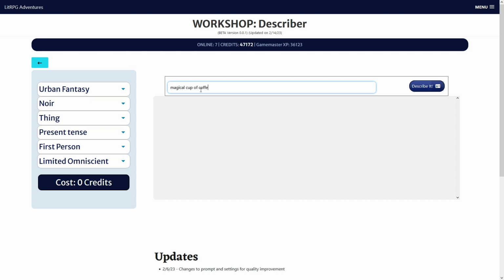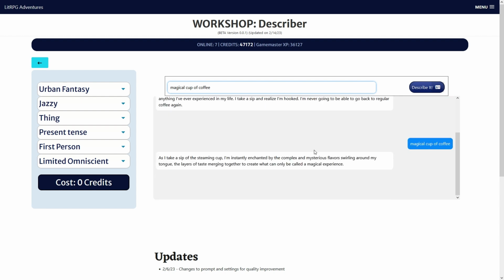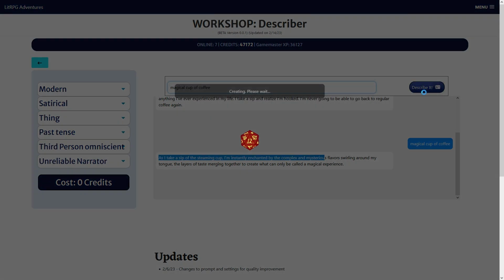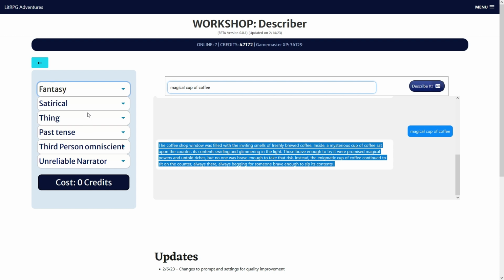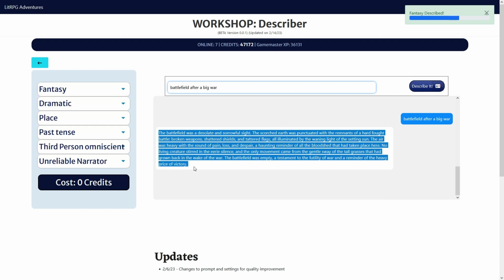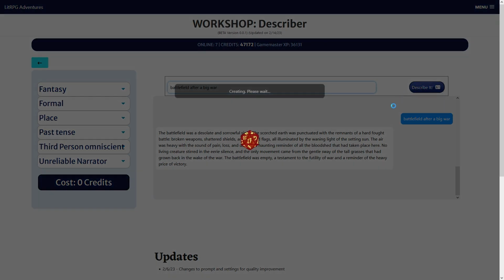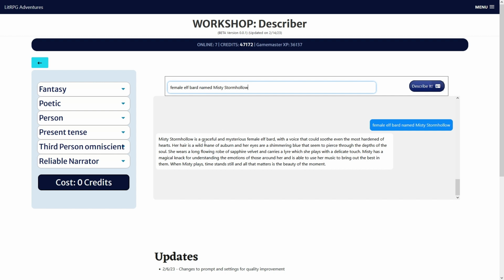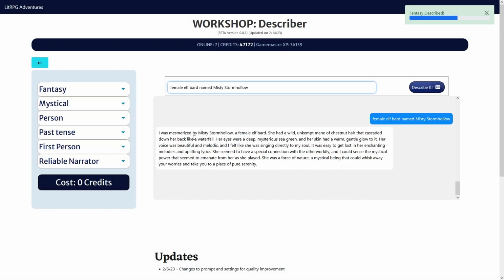AI Describer: Easiest Way to Create Detailed Descriptions for DND & So Much More!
This video introduces an AI Describer, a revolutionary artificial intelligence technology that can accurately describe anything you tell it to describe. With a few clicks, you can get detailed descriptions of anything from fantasy D&D characters to cyberspace robots looking for work to barren wastelands to the inner workings of a complex machine.

The AI Describer can also create its own descriptions for anything you ask it to describe, with amazing accuracy and realism. This technology has the potential to revolutionize the way we create stories and worlds, as well as make it easier for writers and developers to create believable characters and settings. Watch this video to find out more about how AI Describer works and how it could change the way we create stories and worlds.

This is just one tool of many at LitRPG Adventures Workshop, the one-stop shop for all your RPG and world-building needs. Check it out! I've put a lot of time and effort into creating the perfect tools and resources to help you create amazing stories and worlds. By using GPT-2, GPT-3, GPT-3.5, ChatGPT, and DALLE2, I've built a powerhouse of tools to help streamline your creative process.

Join the hundreds of members already enjoying LitRPG Adventures Workshop today!